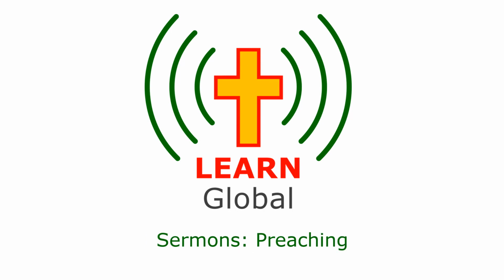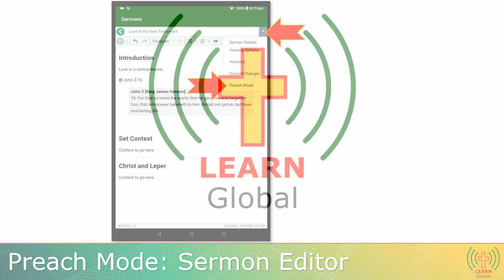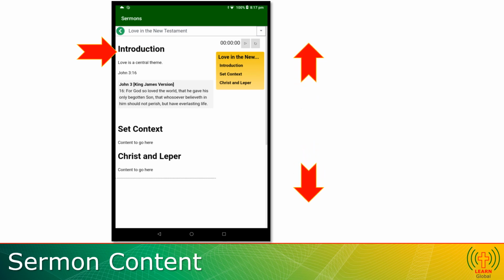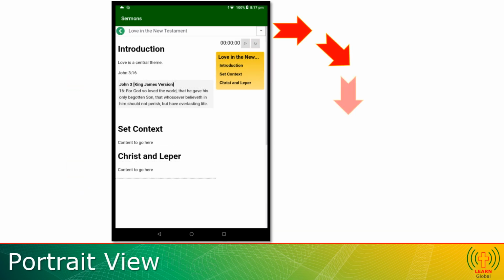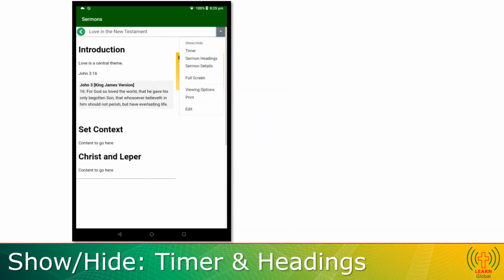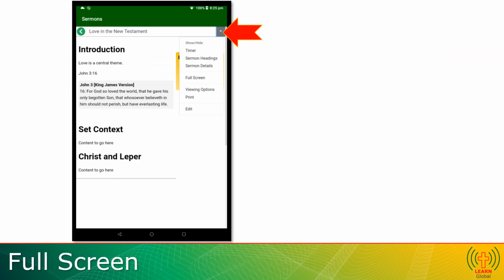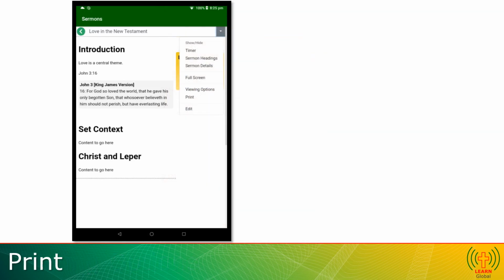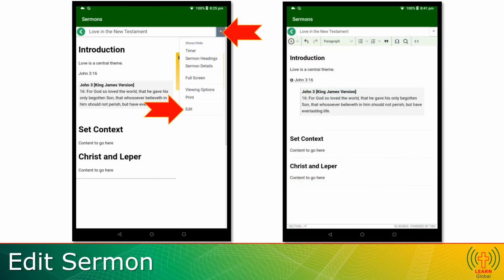LEARN Global Tutorial: LG009 - Sermons (Preaching)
This tutorial shows how to use the Preach Mode for the Sermons screen including navigating content, toggling options, timers, headings, viewing options, and printing sermons.